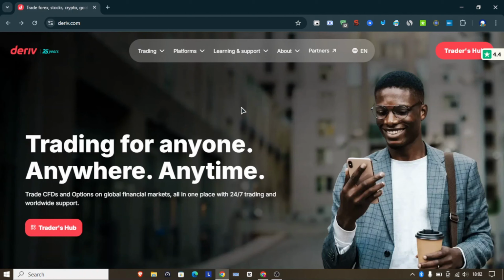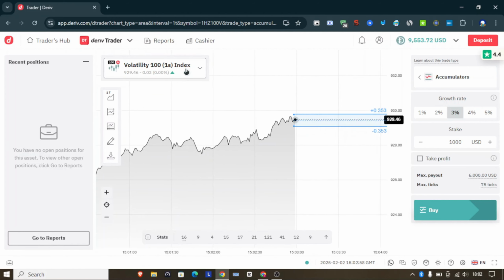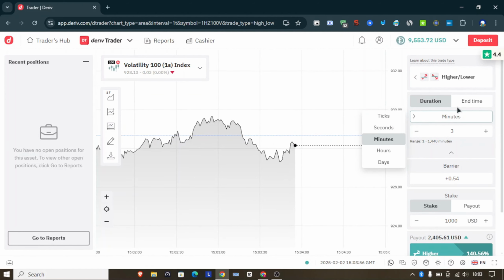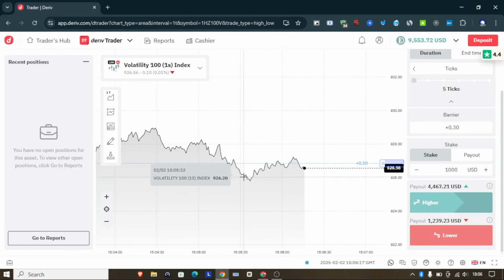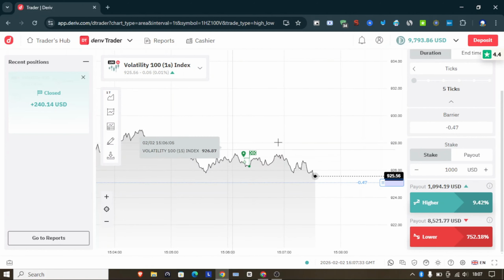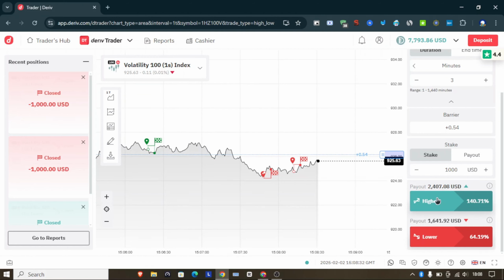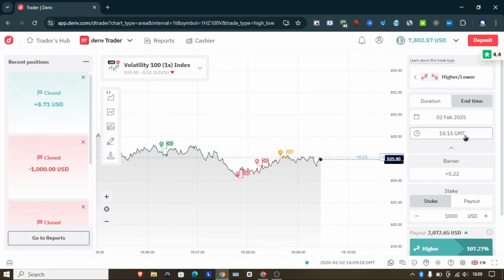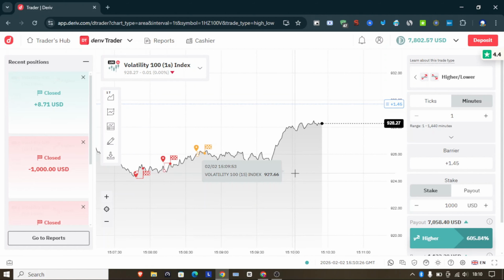How to trade with Deriv, no experience required